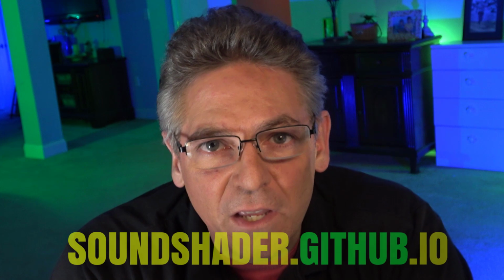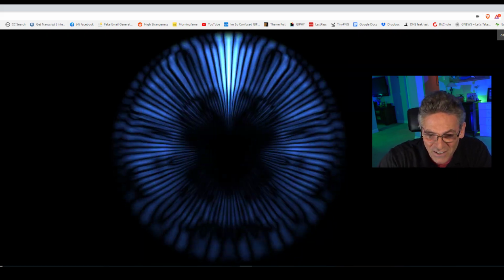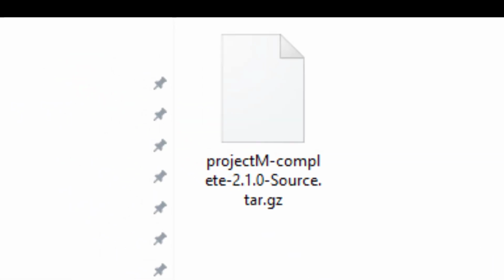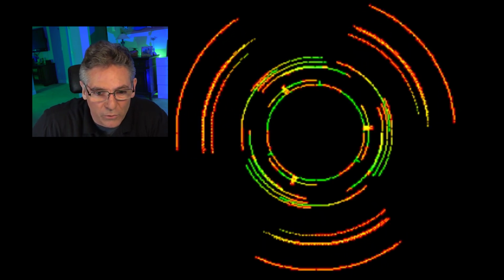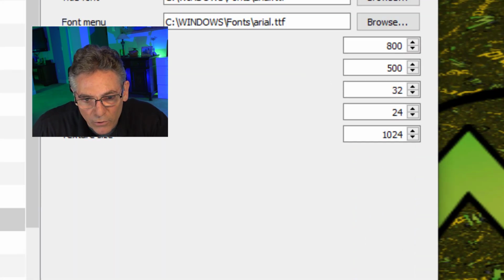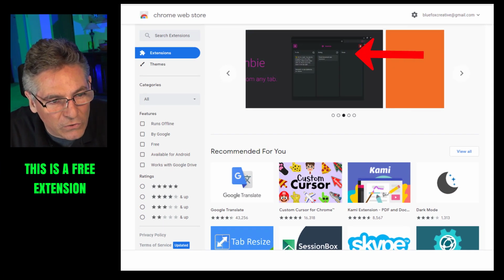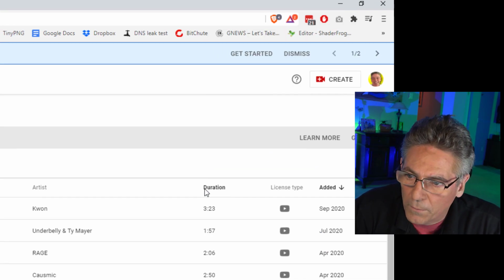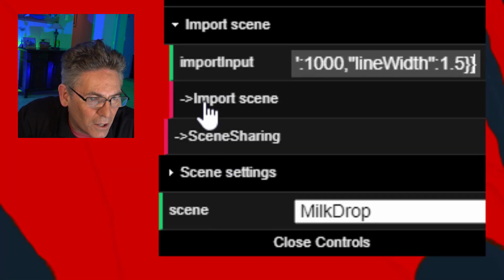OBS Sound Visualizer - How To Install and Setup Three FREE Versions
Want an OBS Sound Visualizer?  How about three killer versions.  These audio visualizers are all 100% free to set up on your computer.  Scott provides three types of visualizers perfect for DJs and or live streamers who need killer graphics for their countdown page.  The first version is the easiest to set up and run. It's a website located at soundshader.github.io.  This visualizer is the easiest to work with because there's virtually no setup and the settings are super easy.  The best part of this program is that you can click a button and add your microphone as a modifier to the shader.

The second OBS sound visualizer uses VLC. There is a small amount of required setup.  You need to move some files around to make it work.  The system is pretty good, and there are many options that you can use to modify the graphics.

The third system is a Google Chrome extension called audiovisuals. This visualizer is fantastic because of its many settings and features it provides. The program can create an unlimited amount of shaders, and they all run at 60 frames a second.  The graphics are incredible.

Links Mentioned in this video.

catobs